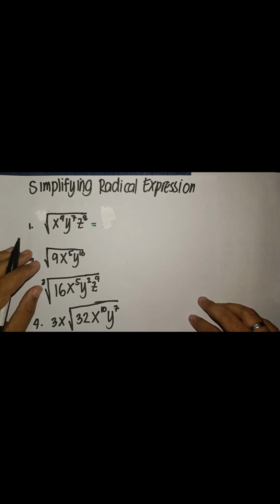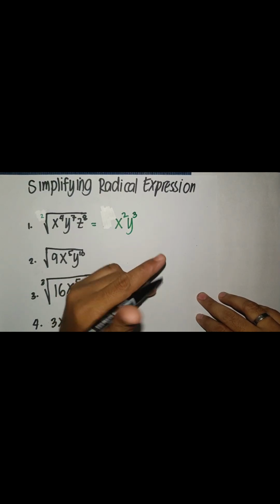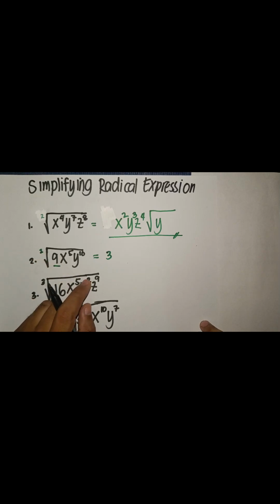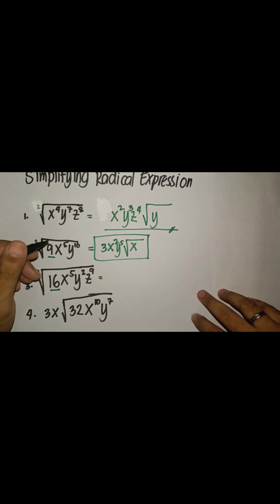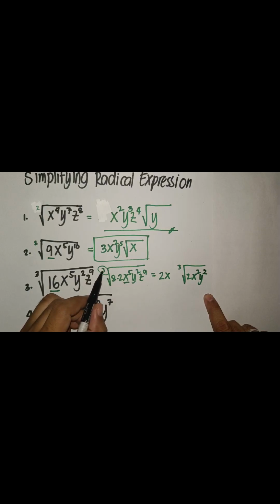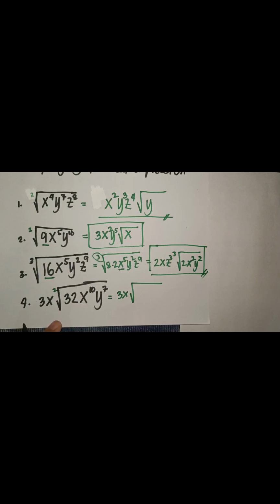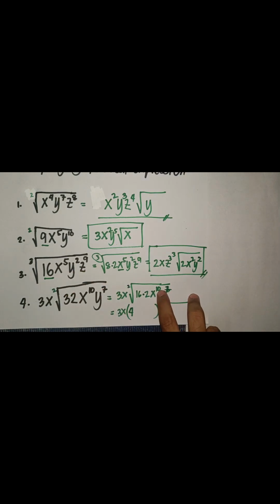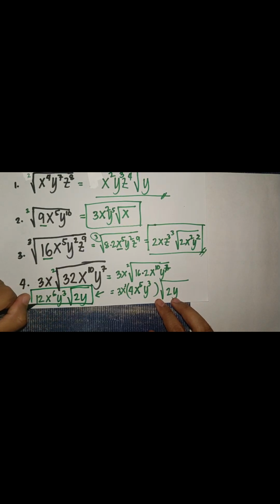Simplifying radical expression 🤔👇maths